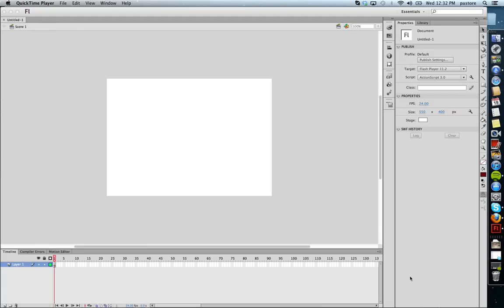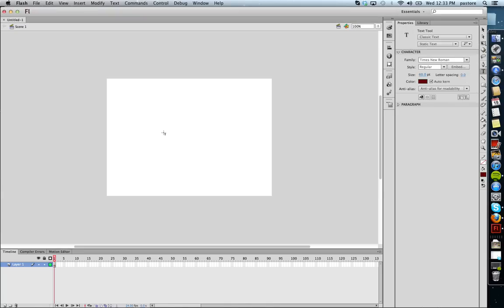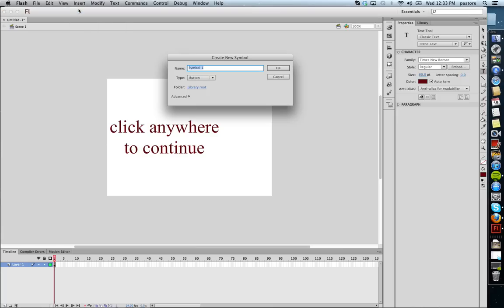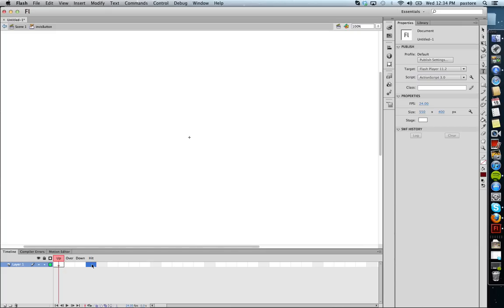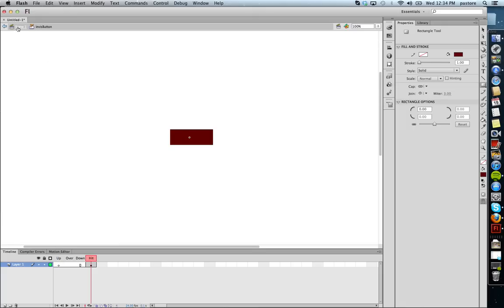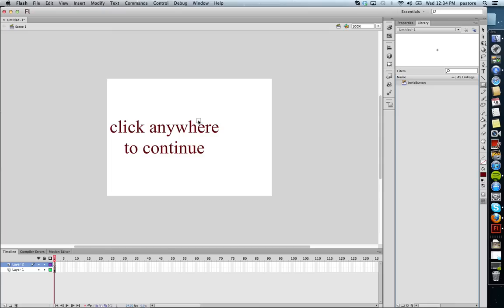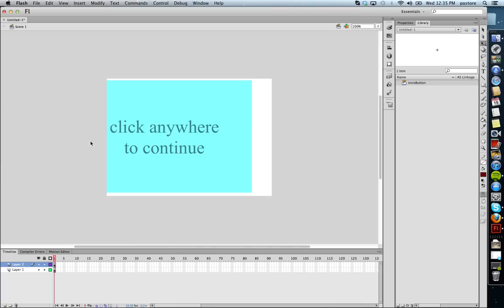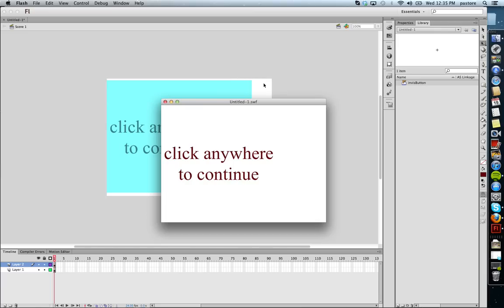Flash CS6: Invisible Button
What is an invisible button and how do I make one?